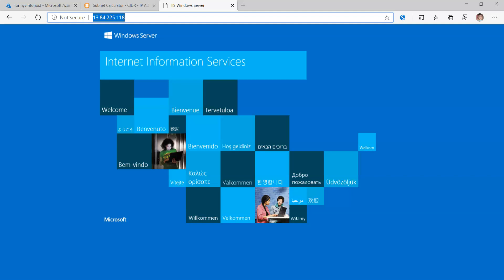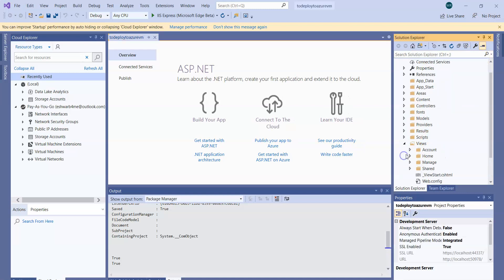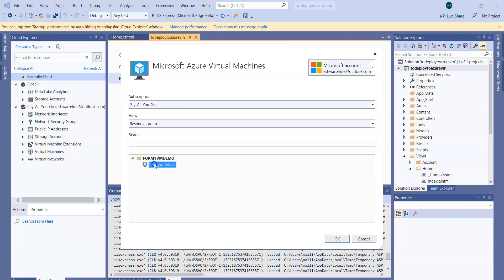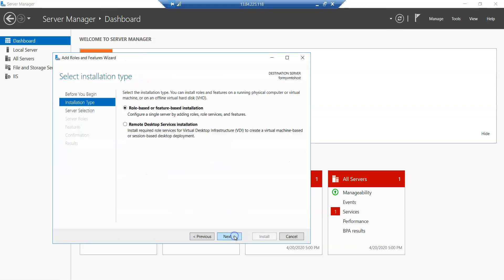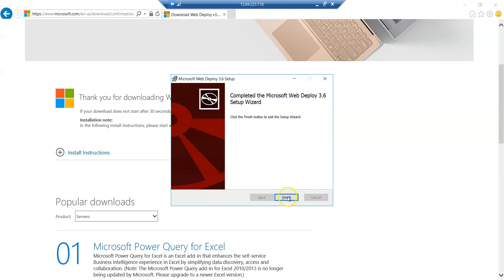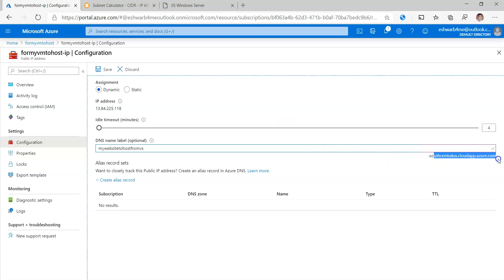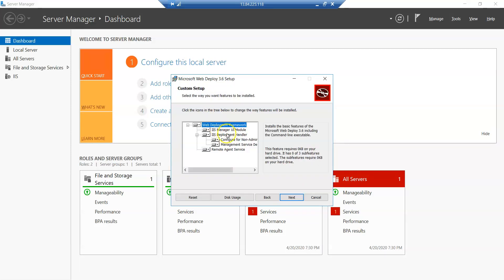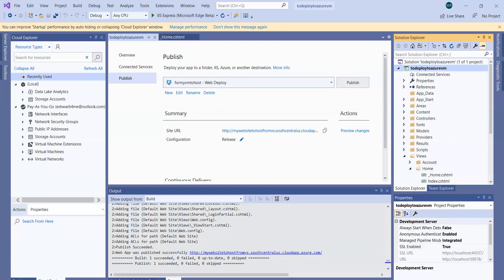Azure VM creation, deploy website Part 4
Azure VM creation, remote access, Configure IIS, deploy website from Visual Studio - Part 4

Part 1 - Create Azure VM
Part 2 - Remote access Azure VM
Part 3 - Configure IIS on Azure VM or Configure IIS on Windows OS
Part 4 - Deploy website from visual studio to Azure VM